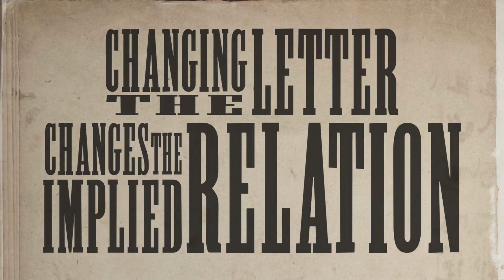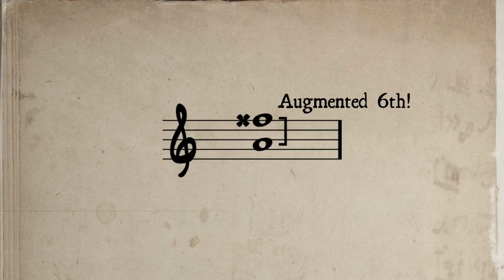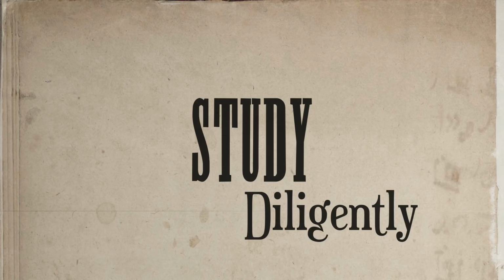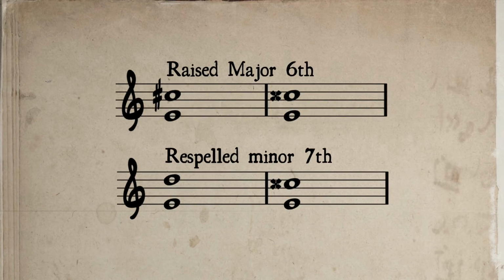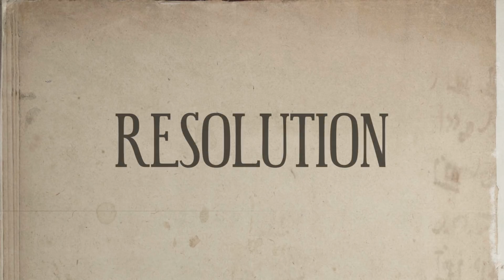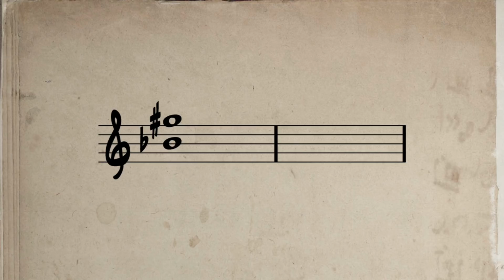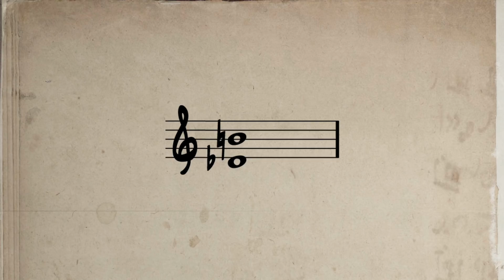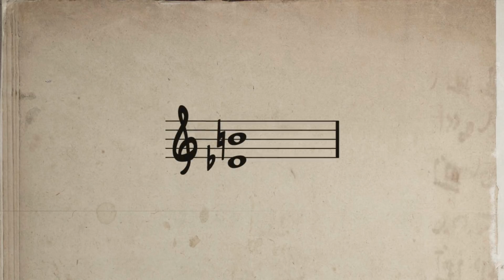Augmented 6th Theory EP 01: Constructing and Resolving the Interval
REVIEW SECTION: 03:35

Hello everyone and welcome to Music Theory with GUIM. In this installment we begin our journey into the Augmented 6th, which is one of my favorite theories. Unfortunately, it's a theory that is saved for "advanced studies" and... even worse... is put in such a TINY box!

So! In this series we're going to thoroughly cover the "basics" of this theory and then explore. This means the first set of episodes will cover things like construction, resolution, etc. This way you learn the expected knowledge of the Augmented 6th (that most textbooks use) AND you have a solid foundation for looking at this theory in more explorative manners!!

Though we may begin conventionally, we certainly are bound for unconventional terrain. That said, all theory that we use will be MUSICAL and will almost always be found in COMPOSITIONS.

I hope you enjoy this installment and all future installments as well!

And, of course, thank you to the patrons that are currently sponsoring me! It means such a great deal to me that you value my insight enough to support future endeavors. I hope this path is as enlightening for you as it is for me!